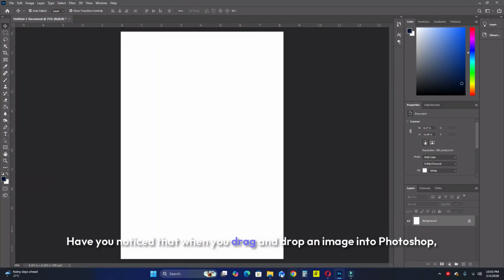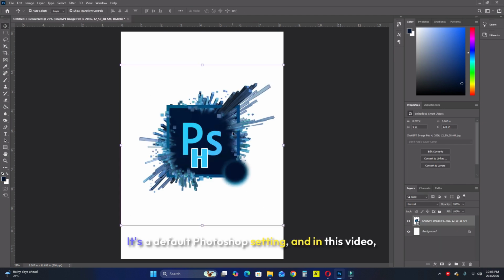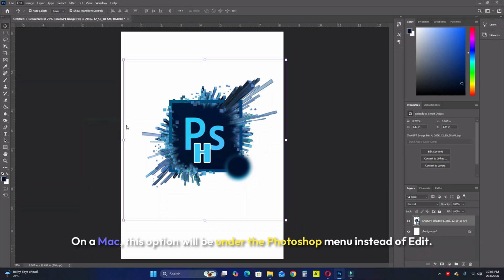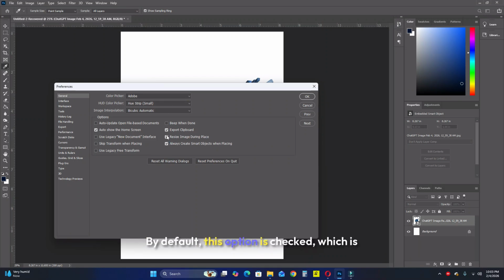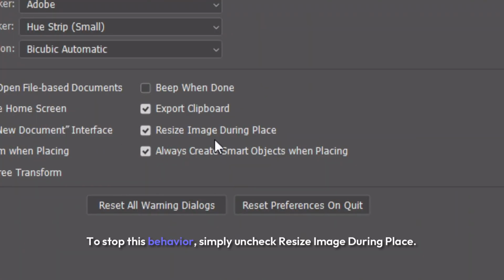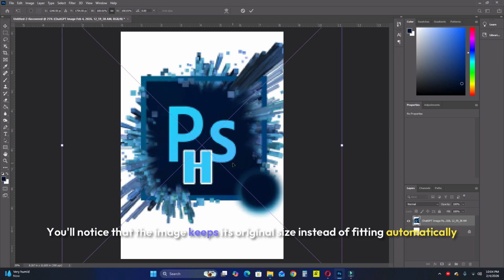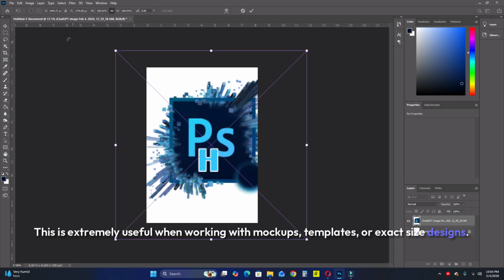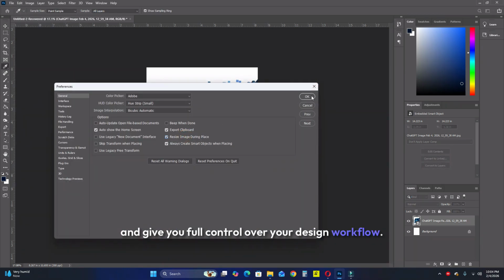Stop Auto Resizing When Drag & Drop Images in Photoshop | Easy Fix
Are you frustrated because images automatically resize when you drag and drop them into Photoshop?
In this tutorial, I’ll show you how to stop auto resizing when placing images in Photoshop using a simple preference setting.

This is a common issue for beginners and designers working with mockups, thumbnails, posters, and templates. By disabling one option, you can keep your images at their original size and gain full control over your design workflow.

📌 What you’ll learn in this video:

Why Photoshop auto resizes images
How to turn off “Resize Image During Place”
Difference before and after disabling auto resize
Best use cases for this setting

This quick Photoshop tip can save you time and prevent unwanted scaling issues.

Welcome to Photoshop Home — your go-to place for easy, practical, and creative Photoshop tutorials 🎨

On this channel, you’ll learn how to use Adobe Photoshop step by step — from absolute basics to advanced design techniques. Whether you’re a beginner, content creator, photographer, YouTuber, or graphic designer, this channel is designed to help you edit smarter and faster.

📌 What you’ll learn here:

✔️ Photo editing & retouching
✔️ YouTube thumbnail design
✔️ Logo & poster design
✔️ Social media creatives
✔️ Text effects & manipulation
✔️ Photoshop tips, tricks & shortcuts
✔️ AI tools & modern design workflows

Each tutorial is explained in a simple, clear, and practical way, so you can follow along and apply the skills immediately.

🎯 Beginner-friendly | No confusing jargon
💡 Learn real-world design skills

If you want to master Photoshop and turn your creativity into professional designs, you’re in the right place.